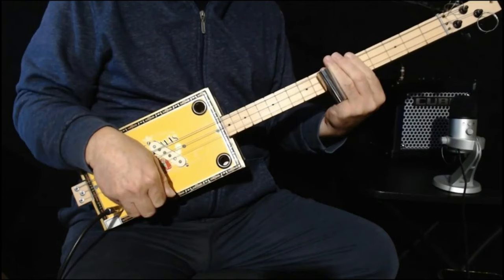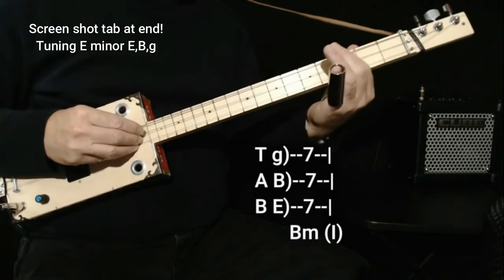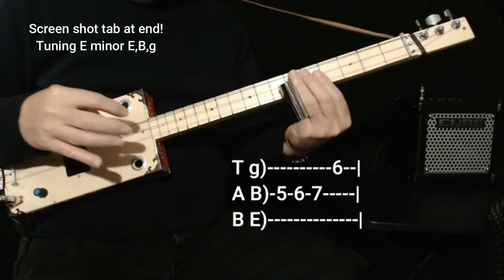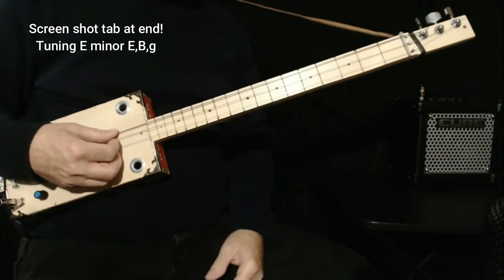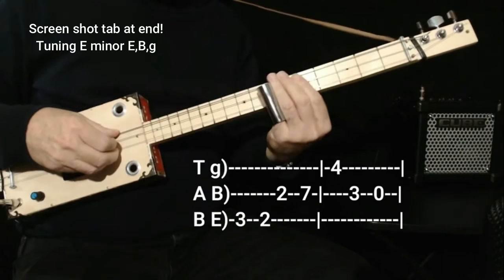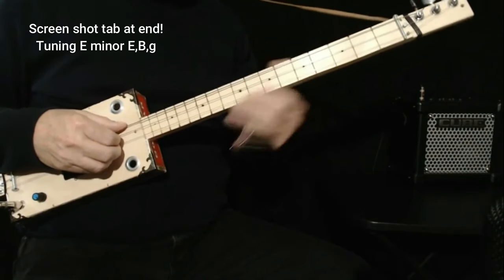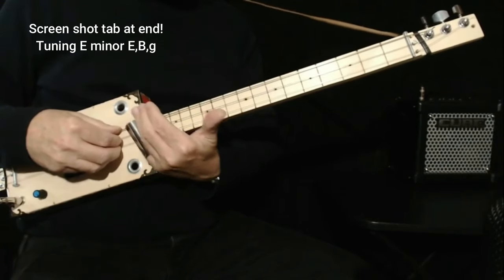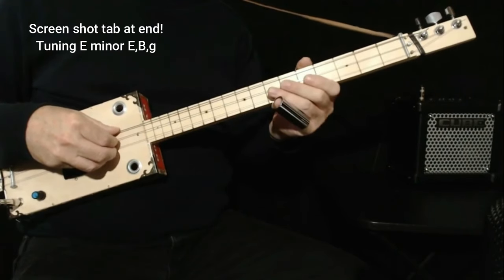Blue Jean Blues by ZZ top Easy Lesson New Tuning! 3 string FRETLESS Cigar Box Slide Guitar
This is a repost from 2020 (when I only had about 70 subs) I've added a screenshot Tab at the end. An easy way to play Blue Jean Blues by ZZ Top on 3 string Cigar Box Guitar with just a slide. Includes minor tuning, finding harmonics, and Bm (or any) blues scale.